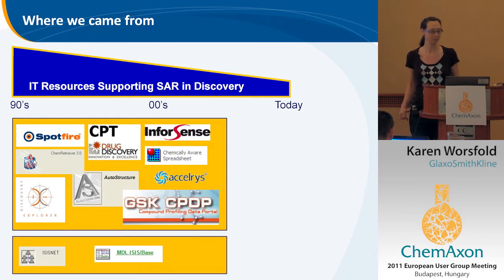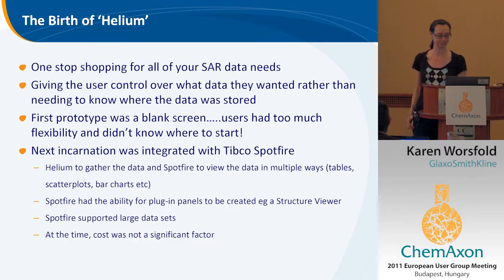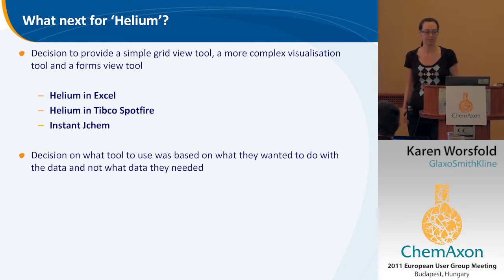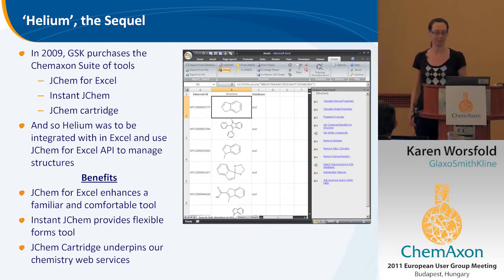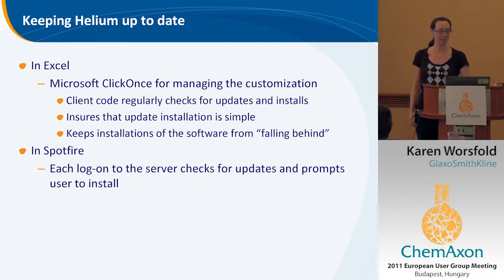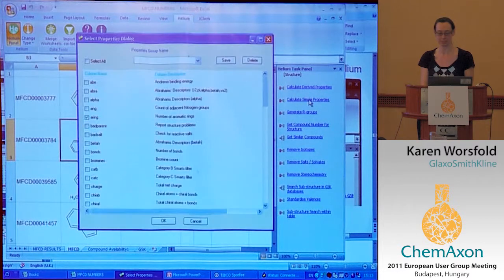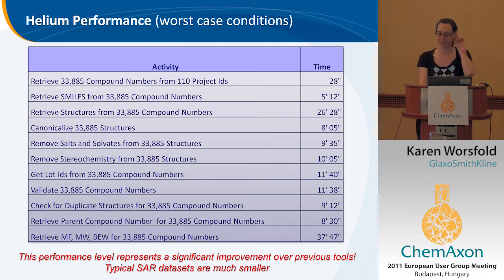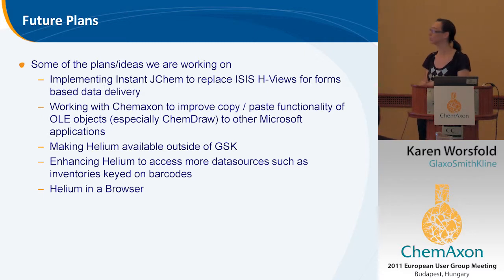SAR analysis in Excel using Helium and JChem - Karen Worsfold (GSK)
SAR analysis in Excel using Helium and JChem

ChemAxon European User Group Meeting 2011
Budapest, May 18th

Presentation by Karen Worsfold (GlaxoSmithKline)

GSK Has developed a user tool for SAR analysis based on JChem for EXCEL integrated with our SOA architecture based on ChemAxon technology. The tool provides a seamless interface that allows GSK researchers to retrieve structural, chemicophysical and biological data into the ubiquitous EXCEL spreadsheet, providing extensive flexibility during SAR exploration.